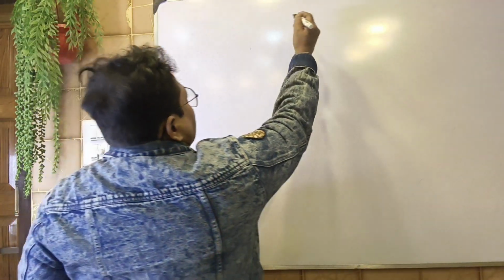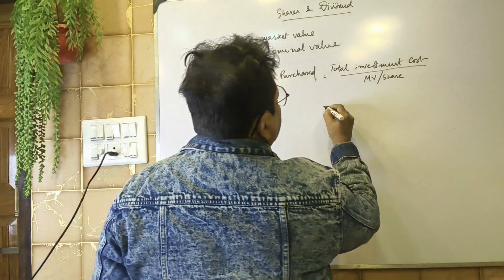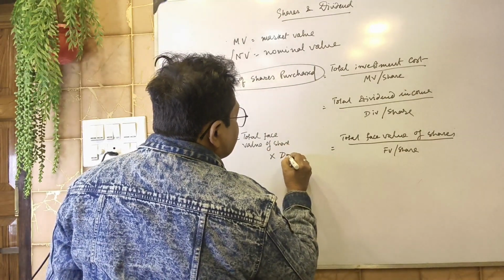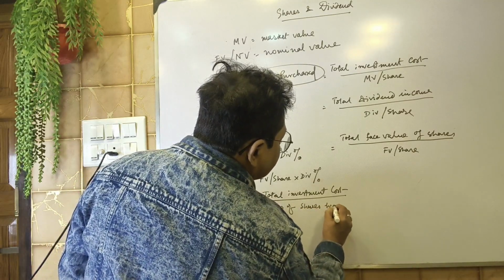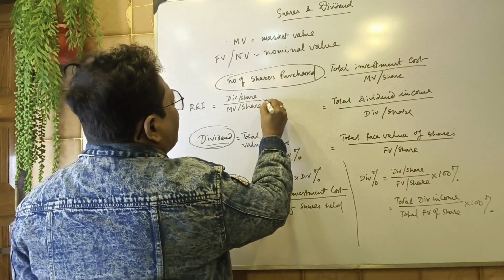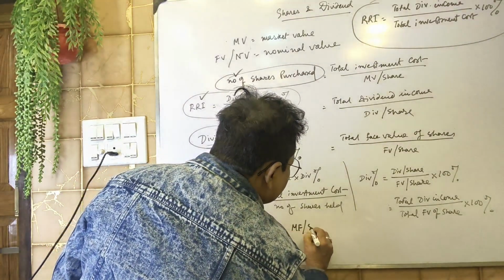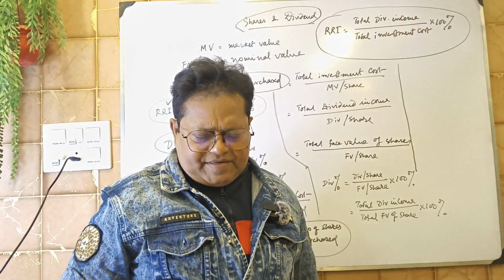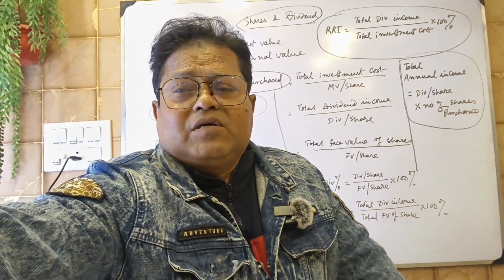SHARES AND DIVIDEND for ICSE X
📈 Whether you're preparing for your exams or just curious about how shares work, this comprehensive guide breaks down essential concepts and core formulas that every student needs to master. 🌟 Join us as we simplify complex topics like dividend yield, earnings per share, and share capital, drawing practical examples to solidify your understanding. 💡✨

Dive into the world of finance with our comprehensive guide to shares and dividends, specifically tailored for ICSE Class 10 Mathematics! This video breaks down the basics concepts and essential formulas you need to grasp this important topic effortlessly. Whether you’re preparing for exams or just curious about how the stock market works, we've got you
covered. Learn how to calculate dividends, understand different types of shares, and grasp key terminologies with engaging examples. 🚀✨

Shares & Dividend
ICSE Class10
Finance Education
Investment101
Student learning
ICSE
FinancialLiteracy
StockMarket
WealthBuilding
Class10StudyGuide
BusinessStudies